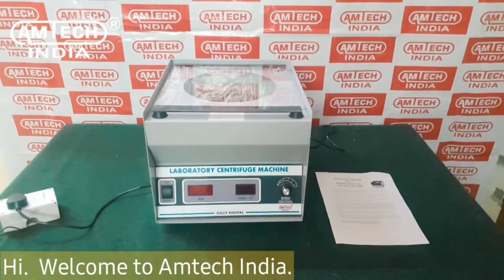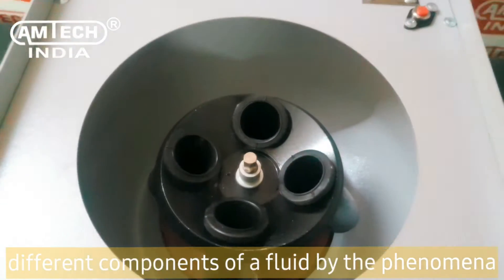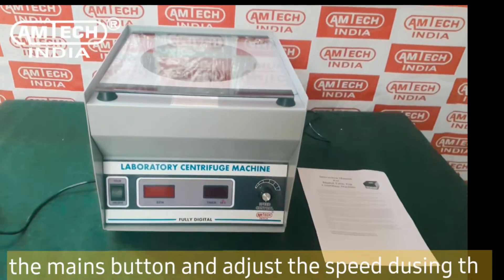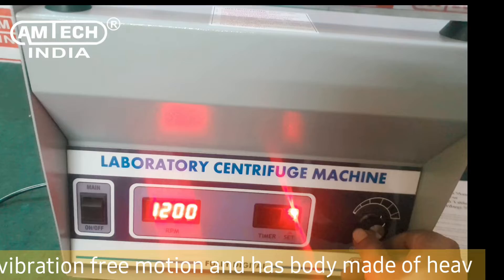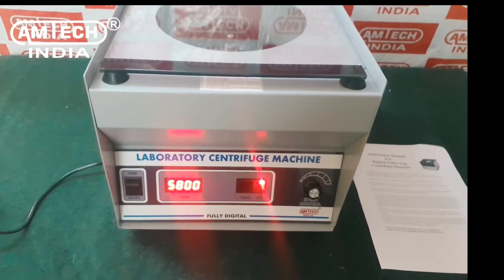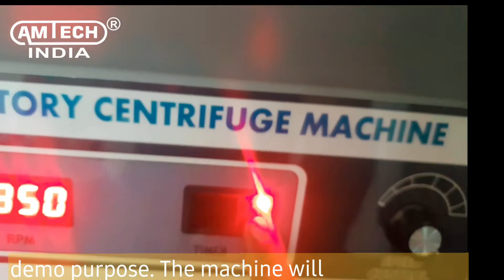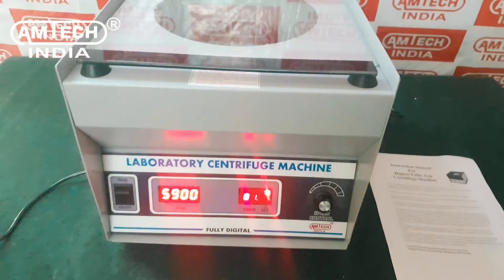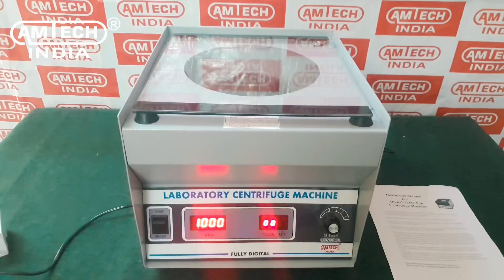Laboratory_Benchtop_Centrifuge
Vijay Instruments Corp is a renowned Exporter and Manufacturer of Doctor centrifuge, clinical Centrifuge, Lab Centrifuge Suppliers, Doctor centrifuge, clinical Centrifuge, Lab Centrifuge Manufacturer throughout the world to be used in Schools, College and Universities. Amtech India is renowned Doctor centrifuge, clinical Centrifuge, Lab Centrifuge Exporters in India, Doctor centrifuge, clinical Centrifuge, Lab Centrifuge Suppliers in India, Doctor centrifuge, clinical Centrifuge, Lab Centrifuge Manufacturer, Doctor centrifuge, clinical Centrifuge, Lab Centrifuge Suppliers, Doctor centrifuge, clinical Centrifuge, Lab Centrifuge, Doctor centrifuge, clinical Centrifuge, Lab Centrifuge Exporters, Doctor centrifuge, clinical Centrifuge, Lab Centrifuge Manufacturer in India. throughout the world to be used in Schools, College and Universities. Amtech India is well known for Doctor centrifuge, clinical Centrifuge, Lab Centrifuge, ,Doctor centrifuge, clinical Centrifuge, Lab Centrifuge. United Nations agency provide the most effective administrations for the client base particulars. we tend to send all style of Scientific Doctor centrifuge, clinical Centrifuge, Lab Centrifuge that cook customer’s normal and requirements. Extreme and outperforming instruments area unit the exchange sign of our organization underneath the name Amtech India.